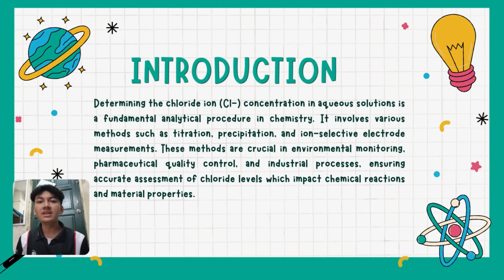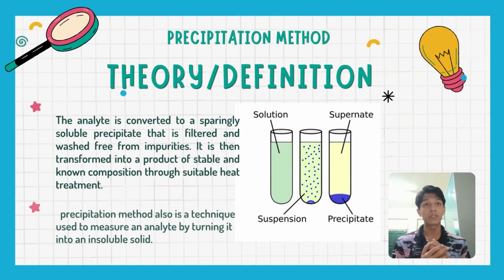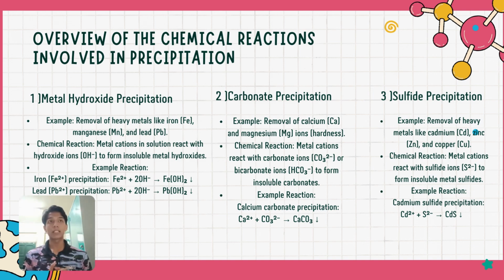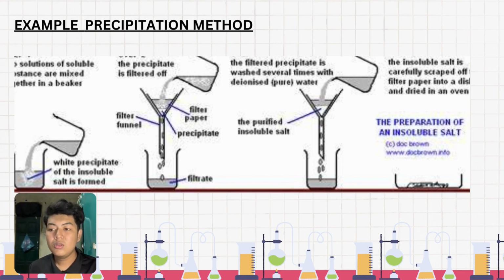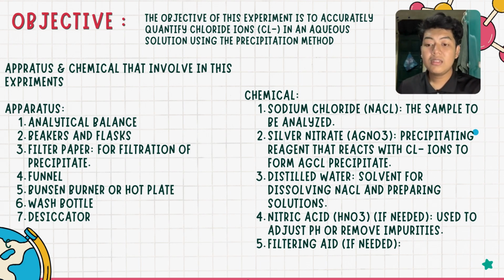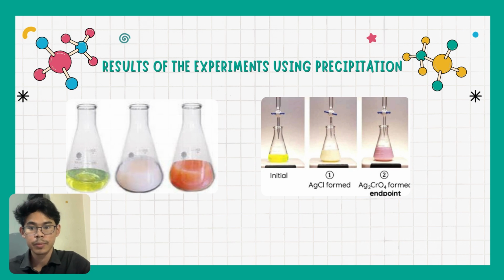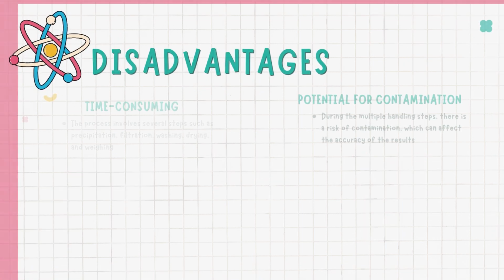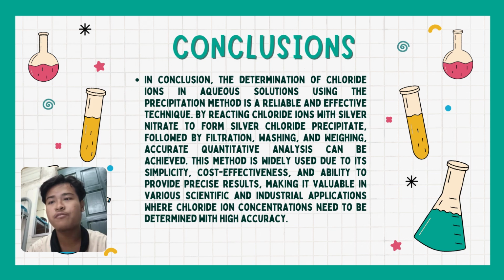CHM256 | GRAVIMETRIC ANALYSIS: DETERMINATION OF CL- IN AQUEOUS SOLUTION | VIDEO ASSIGNMENT